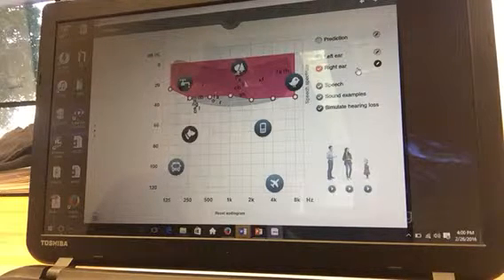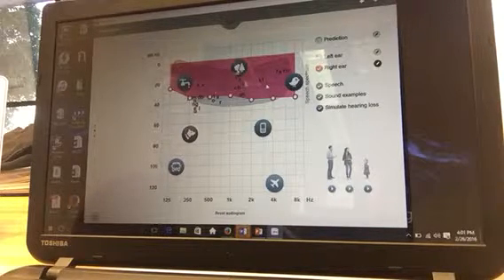Vanessa Trevino-Audiogram Project